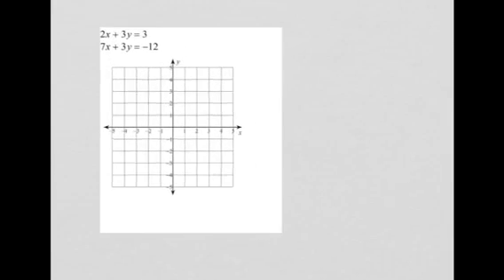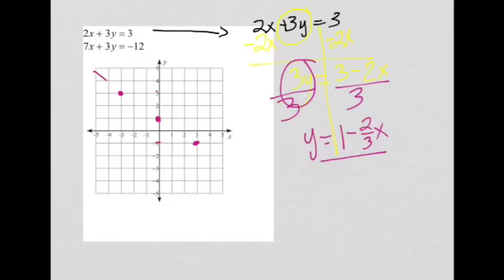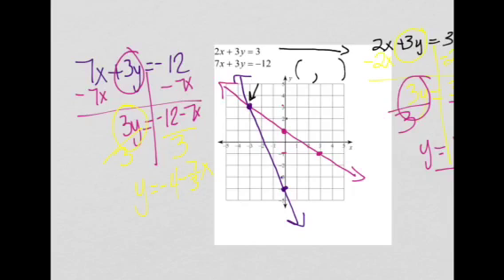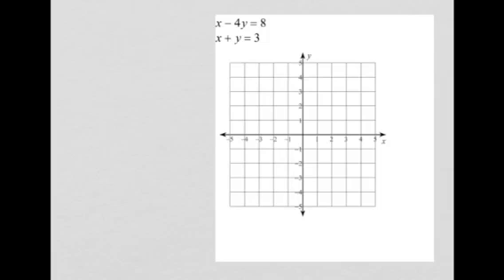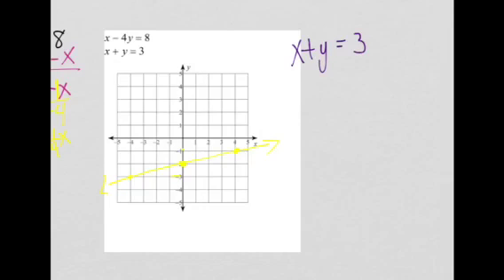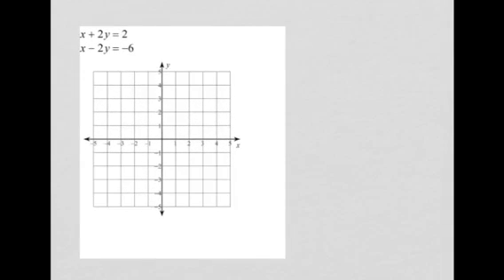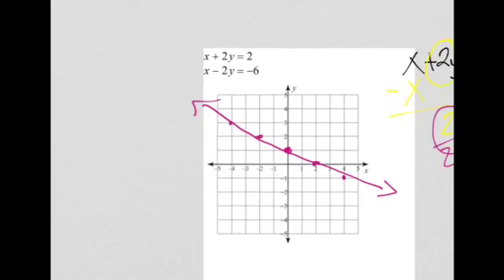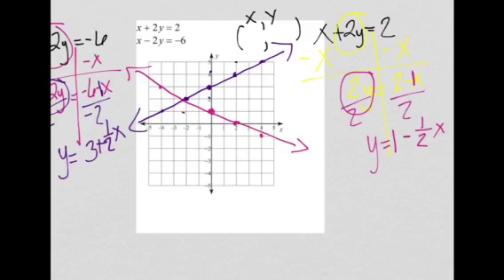16.4 part 2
Systems: standard form